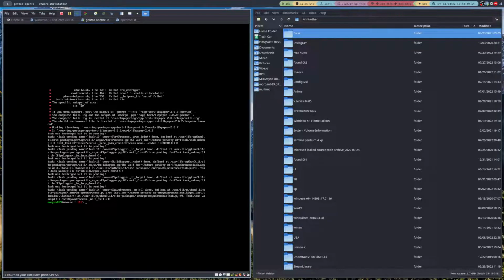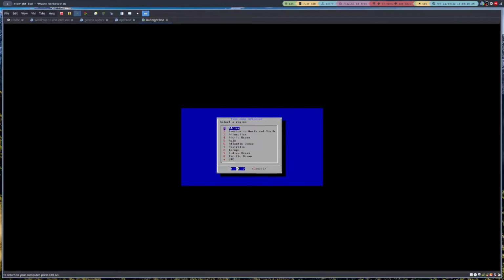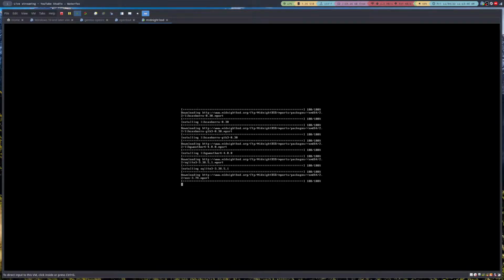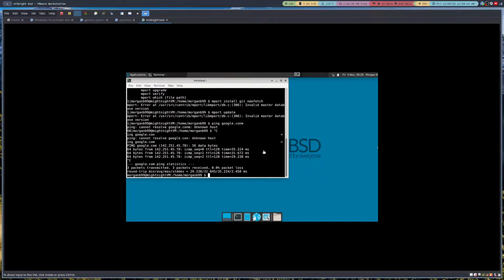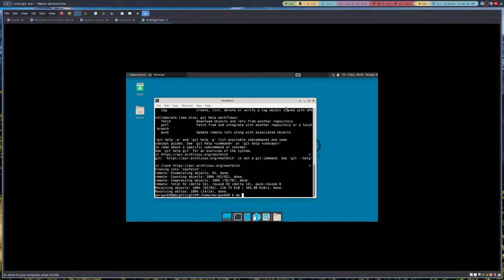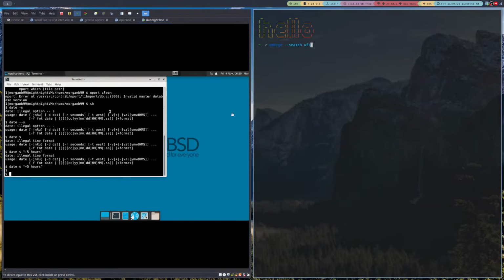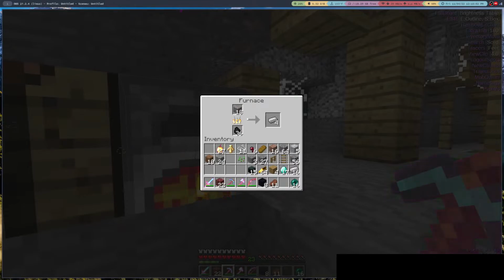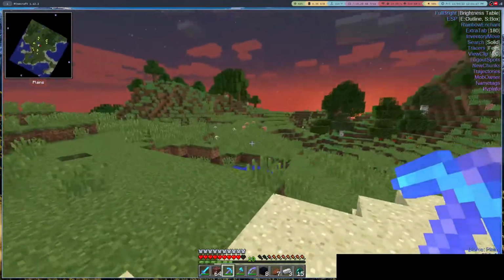nerdy linux/bsd stuff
VIDEOS ARE SYNCED ON RUMBLE
I like to use odysee though just was a painful buggy mess on there

Epic Games: morganb290
Minecraft username: LinusTips
Vimeo: Morgan Babineaux
SPECS:
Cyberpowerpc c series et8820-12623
AX370M-DS3H motherboard
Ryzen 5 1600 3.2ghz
RX 580
16gb RAM
500gb ssd / 4x 1tb hdd
Arch/Gentoo Linux with i3-gaps / polybar / waterfox / pcmanfm / jonaburg picom / alacritty
windows 11 custom

ROG Zepherus m15 GU502LW-BI7N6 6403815
Core i7-10750H 5GHz
16GB DDR4 RAM 3GHz
15.6in 1080p
256GB M.2 SSD
RTX 2070 Maxq / Intel UHD Graphics
Arch Linux, I now use Gentoo

Redragon Kumara K522-1 keyboard
Razer Ornata Chroma RZ03-0204
ET T7 mouse
Dell M-S69 Mouse
Microsoft Intellimouse 1.1A

Enhance Pathogen gx-mp2 XXL mouse pad
Victsing Pad

Logitech USB Headset
KZ ZSN Pro

Kdenlive OBS Pitivi

Galaxy s21 / iPhone 4s